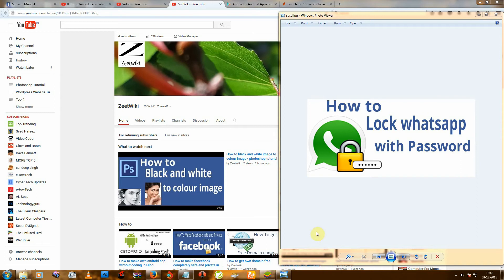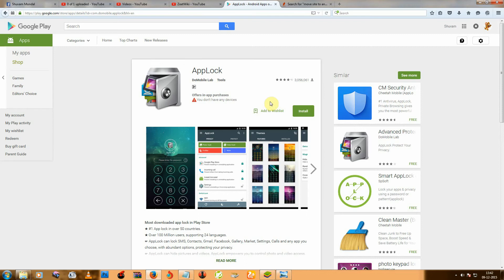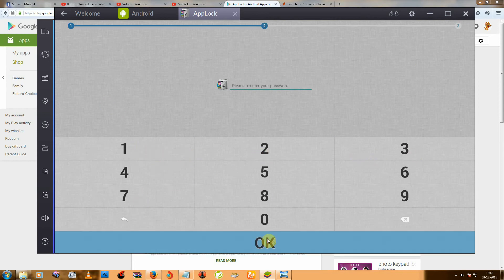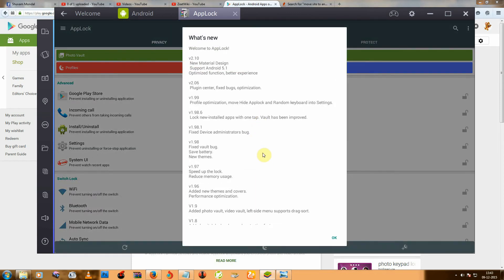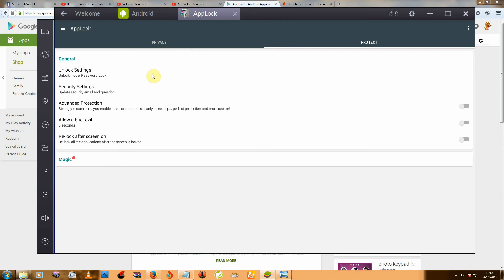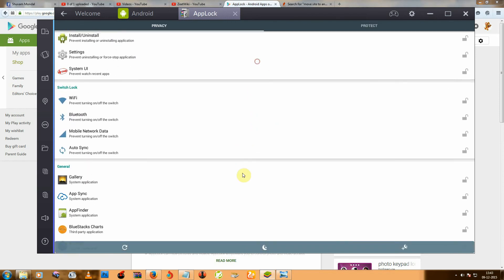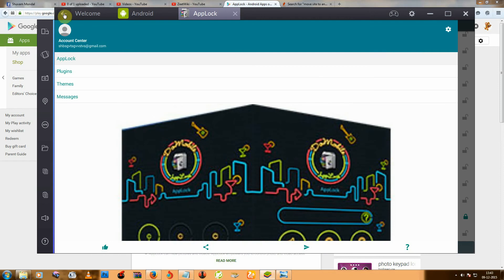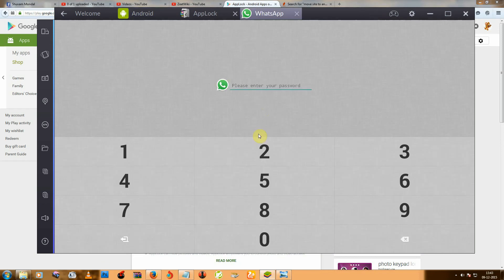How to lock whatsapp with password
mean know how to protect what'sapp with password
and
you need to Download Applock app from

after download open applock app and enter any password as you want to use and re-enter it. then give your mail id for forget option and then search whatsapp app name and click on lock incon.
well done, your whatsapp now lock or protect with password.